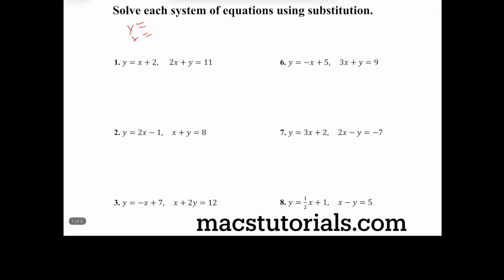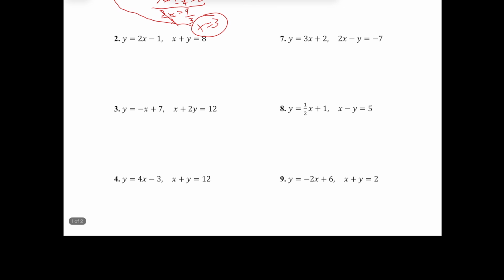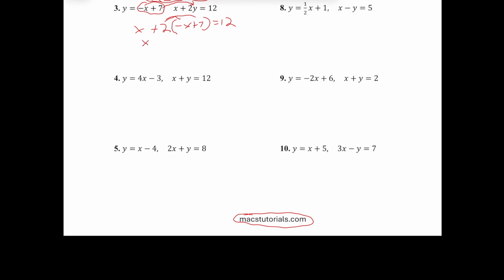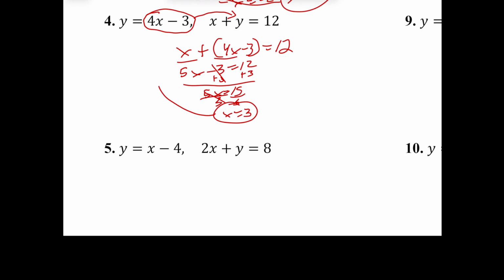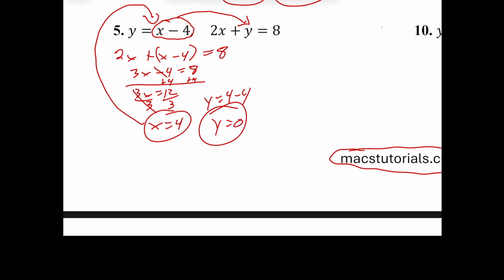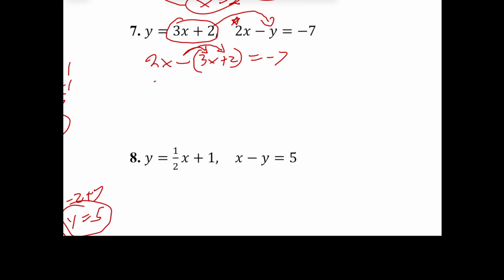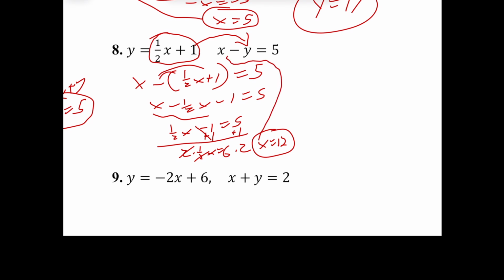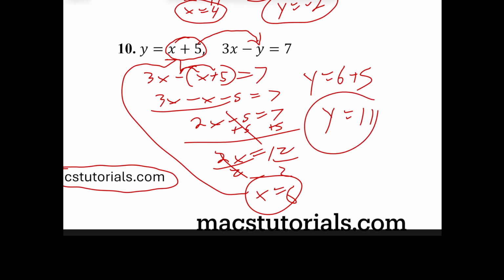2A. Systems By Substitutions Practice A